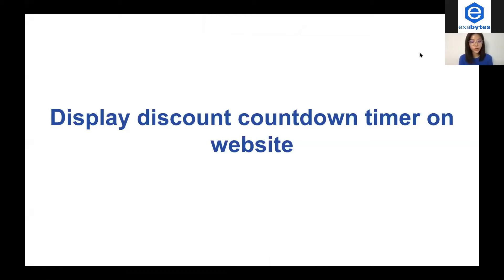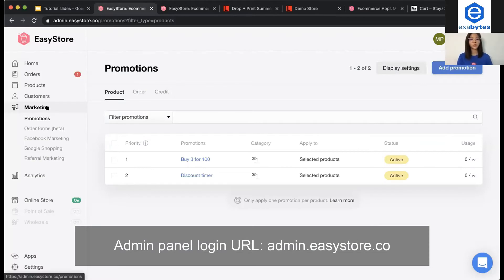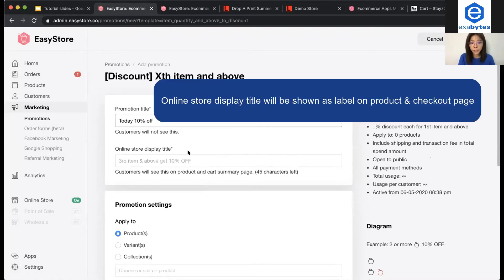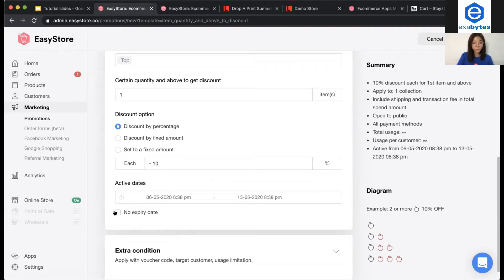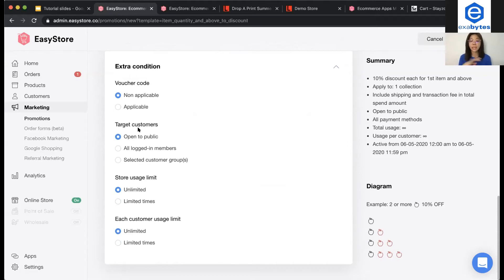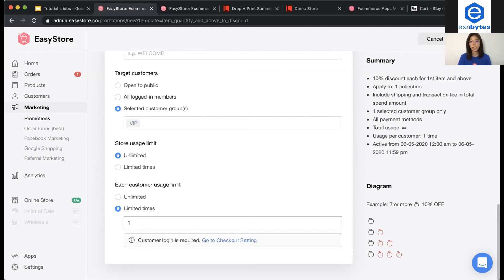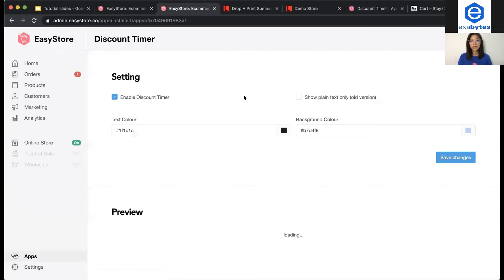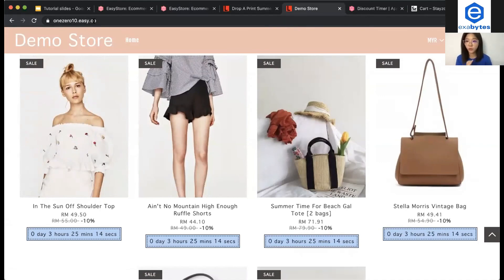Apps: Discount Timer │ How to Display Countdown Timer for your promotion ? │ (Eng)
- Create promotion
- Set up Discount Timer app